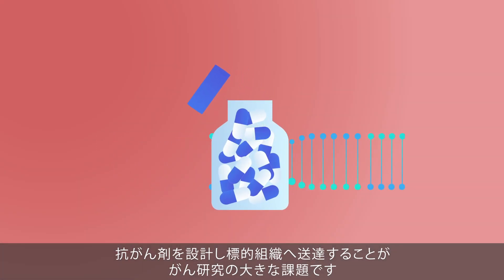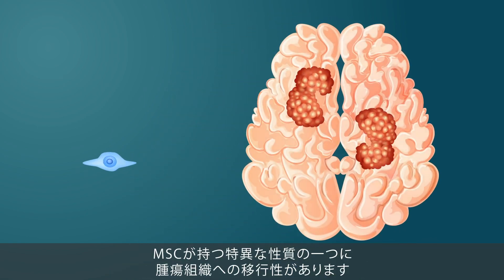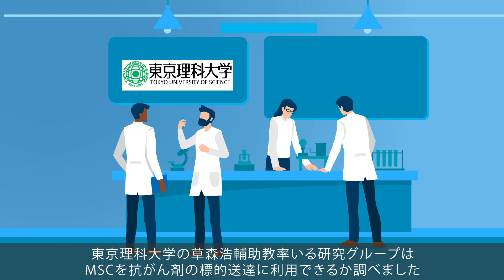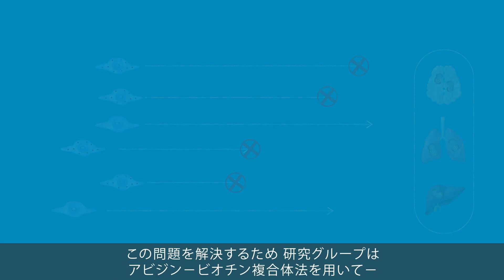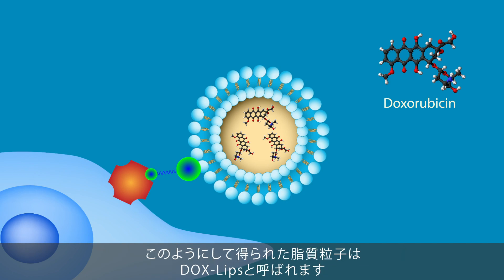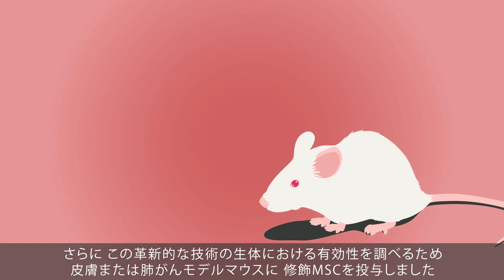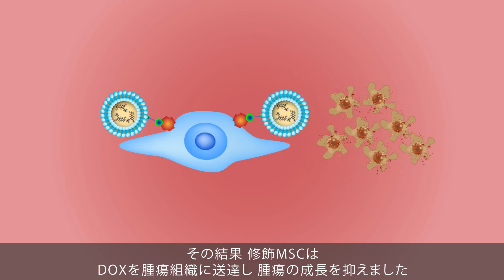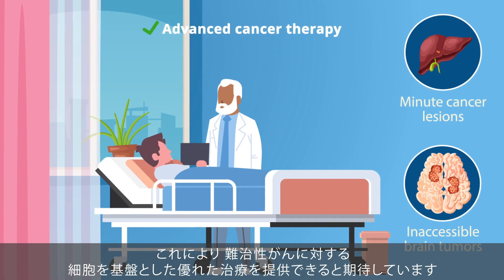間葉系幹細胞が腫瘍組織に集積する性質を利用した新規がん標的治療法を開発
東京理科大学の研究グループは、間葉系幹細胞を用いて、大用量の抗がん剤を腫瘍組織に効率的に送達する方法を開発しました。本研究の手法によれば、細胞をキャリアとして用いた効率的な薬物送達が可能となり、新たながん標的治療法の道が開かれると期待されます。